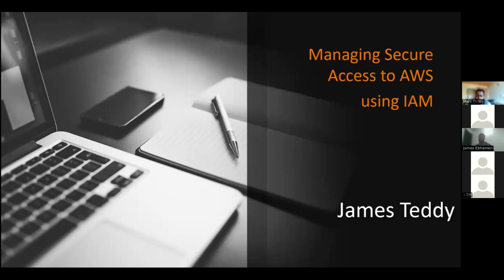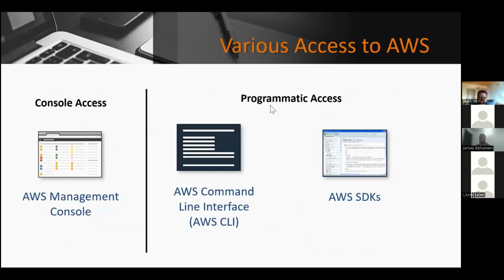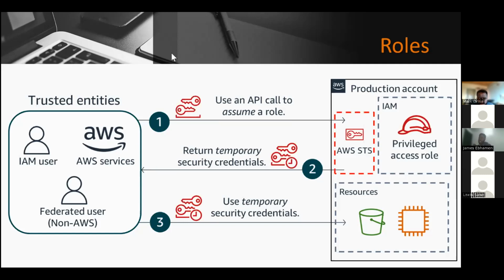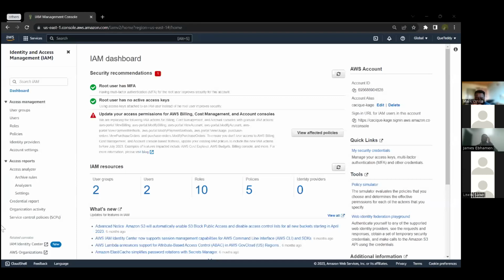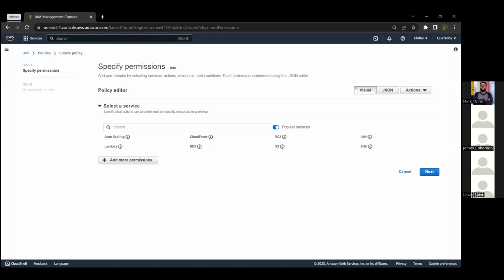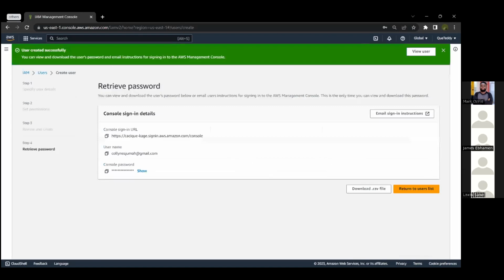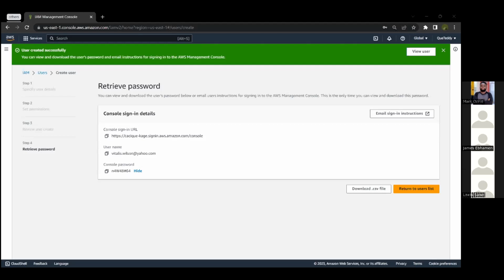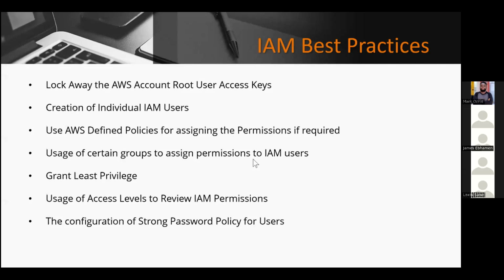Managing Secure Access to AWS Using IAM